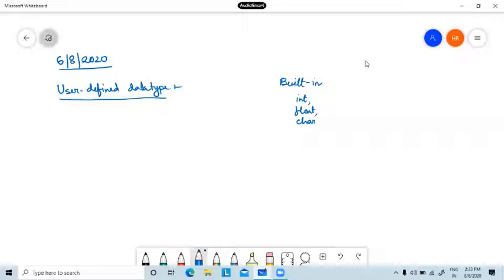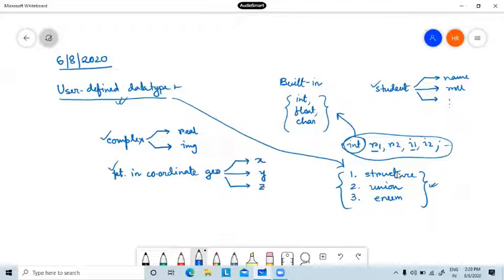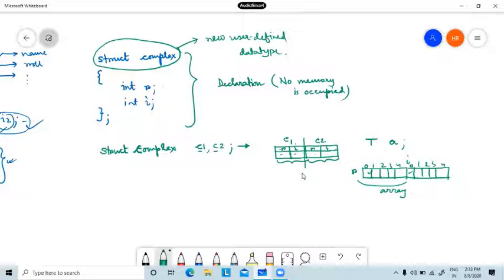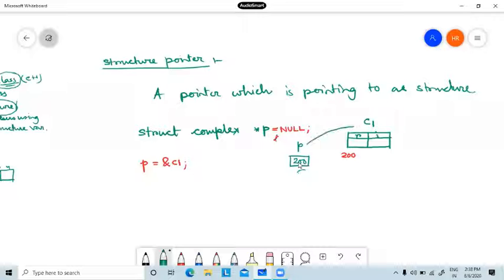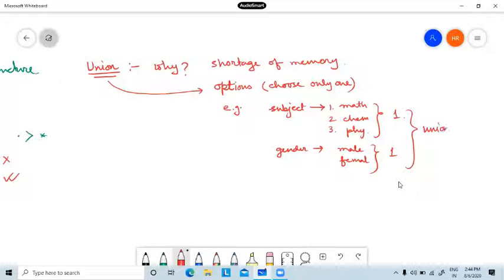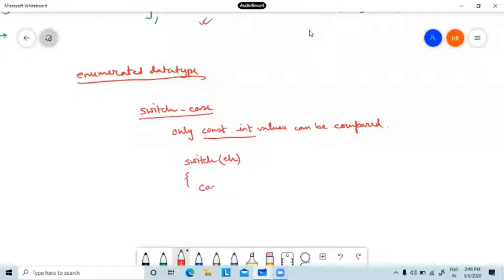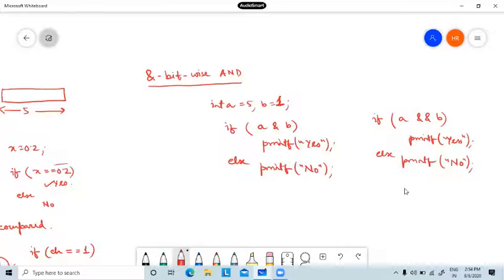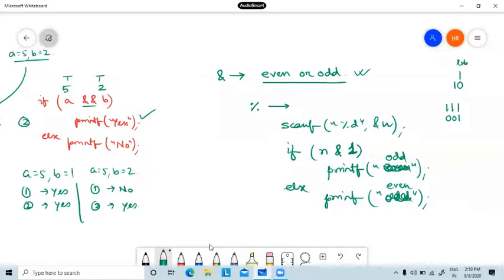Online Data Structure & Algorithm Classes(cl-7.1)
C-Language Pointers, cl-7.1,
Instructor: Hiranmoy Roy,
Date:- 06/08/2020